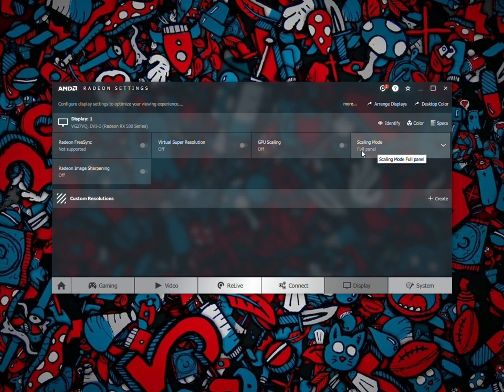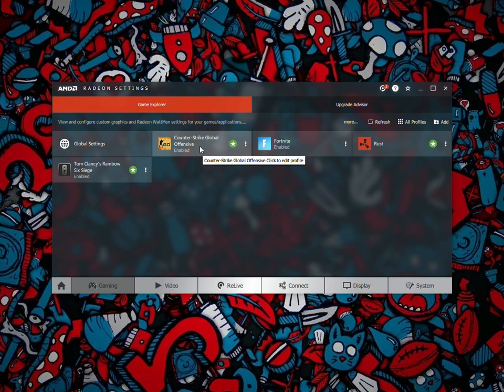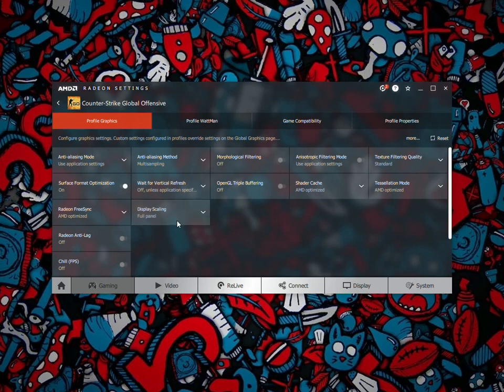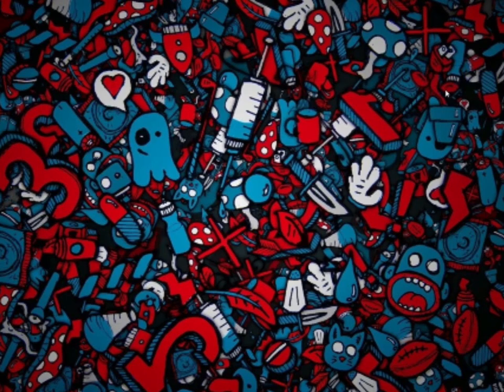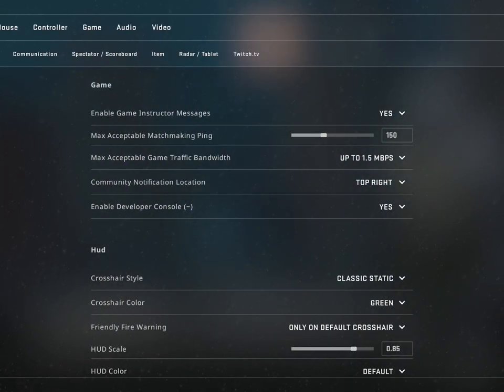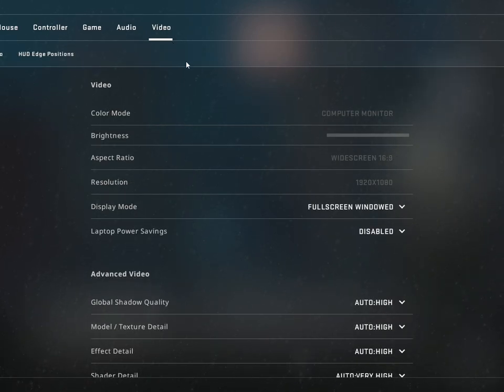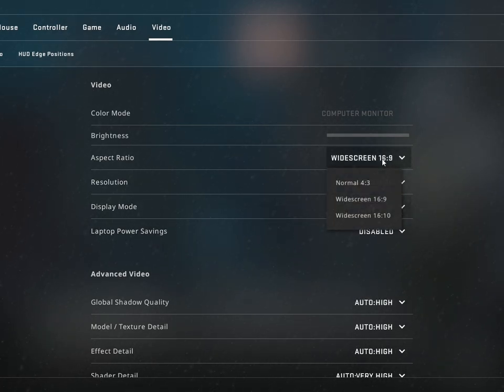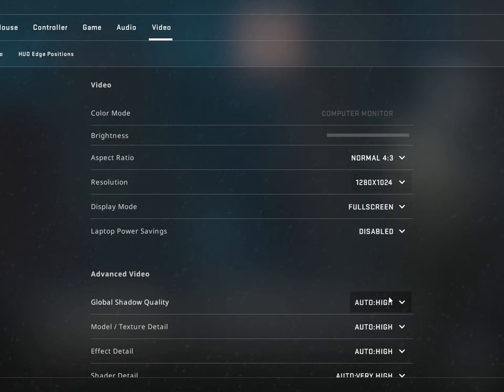CSGO HOW TO GET STRETCHED RES(AMD TUTORIAL)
Hi for this video I will be teaching you guys how to get stretched resolution in CSGO. I really hope you guys enjoyed my video. Expect a lot more videos from now on